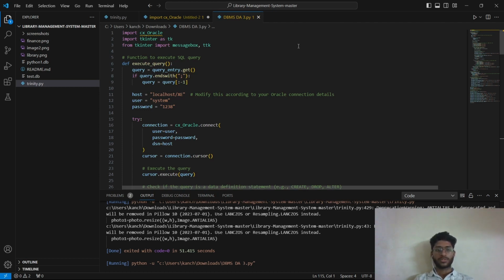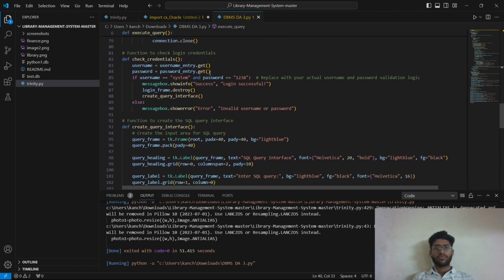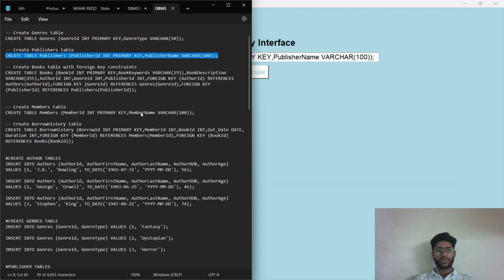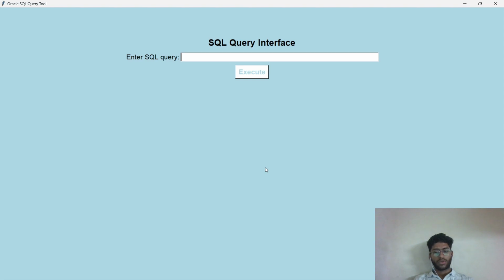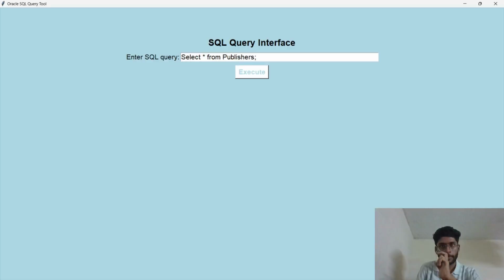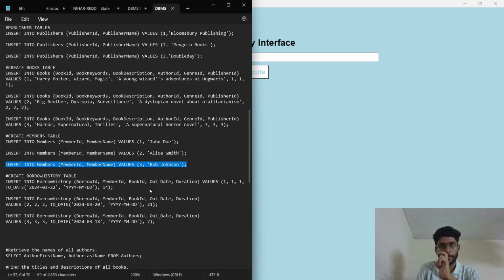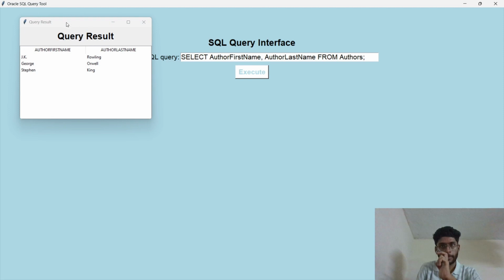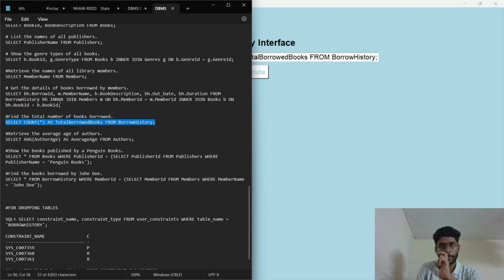Digital Assignment 3 (Database Systems)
In this video you will be able to learn how to connect sql with python in a detailed manner.